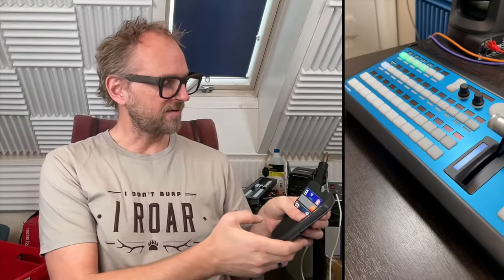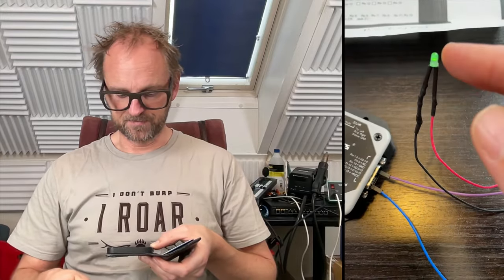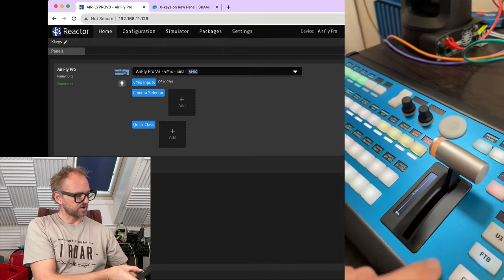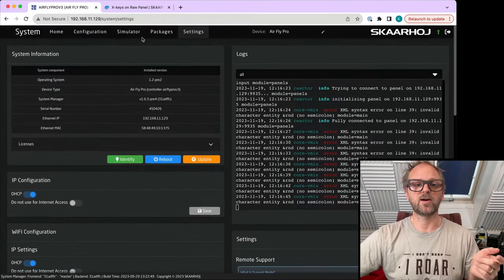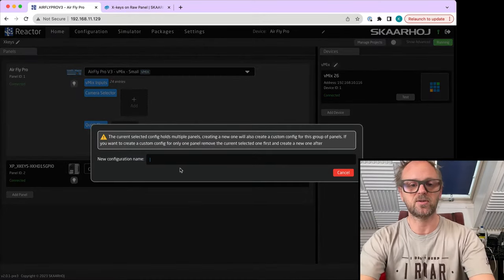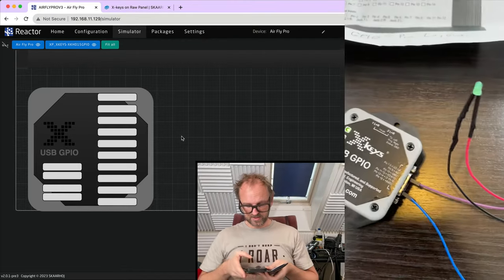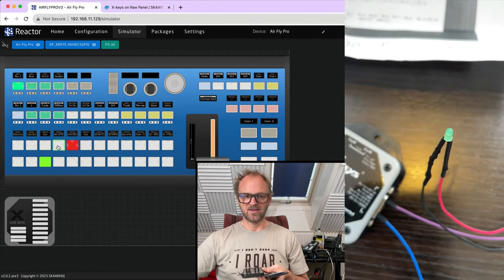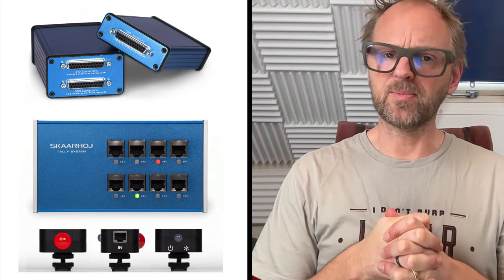Tally LED for vMix? Connecting X-keys USB GPIO to SKAARHOJ Air Fly Pro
We demonstrate the simple yet effective process of connecting a GPIO output from the X-keys USB GPIO to an LED, simulating a tally lamp in a real-world scenario. This setup is specifically connected to represent tally for input 1 on a vMix system.

The tutorial shows the ease of integrating the X-keys USB GPIO directly into an Air Fly Pro SKAARHOJ Switcher panel. This demonstration is not just about connecting devices but also highlights the seamless compatibility and extension capabilities of SKAARHOJ devices with various USB peripherals from different brands.

Whether you are a broadcast professional, a video production enthusiast, or someone interested in customizing their control systems, this video provides a clear and practical guide. You will learn how to enhance your SKAARHOJ device's functionality by adding external components like the X-keys USB GPIO, thereby expanding your control options and adapting your setup to a wide range of production needs.

By the end of this tutorial, you'll have a better understanding of the flexibility and potential of SKAARHOJ's control panels, especially in conjunction with versatile peripherals, enabling you to tailor your setup to your specific requirements.

0:00 Introduction
0:17 X-keys switch interfaces
3:00 Air Fly Pro with vMix
3:50 Installing the xpanel-xkeys package and USB-A setup
5:15 Custom Configuration in Reactor
6:24 Assigning a vMix "Cut" action to the red button
7:00 Multi Behavior for resetting Active and Preview sources
9:37 Adding HD15 Wire Interface